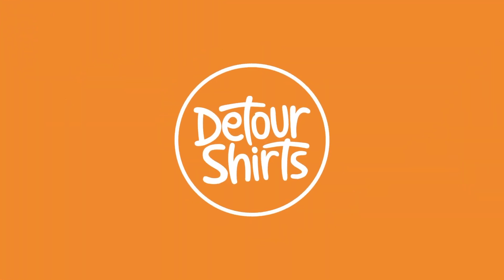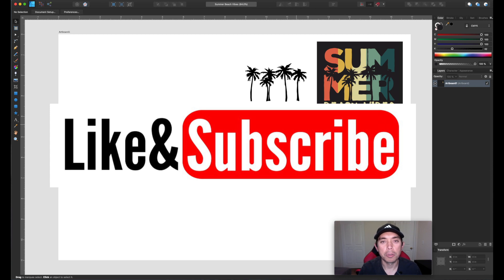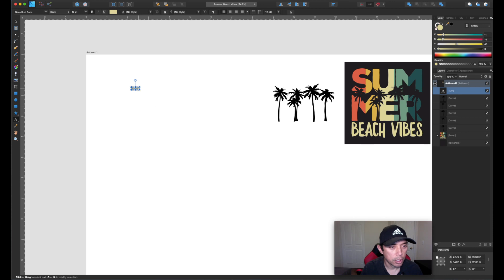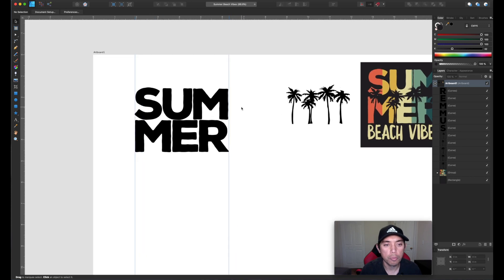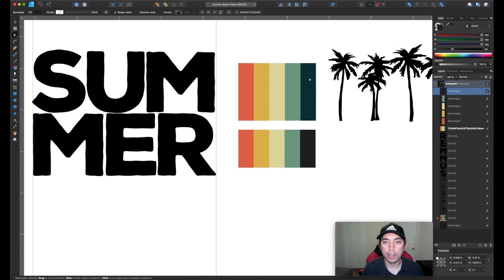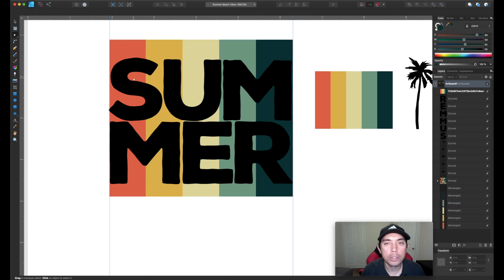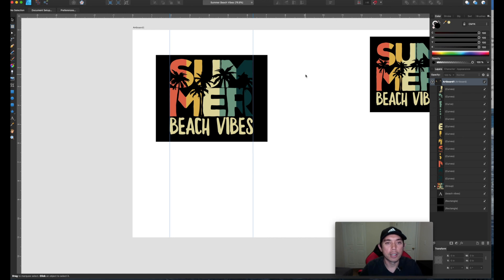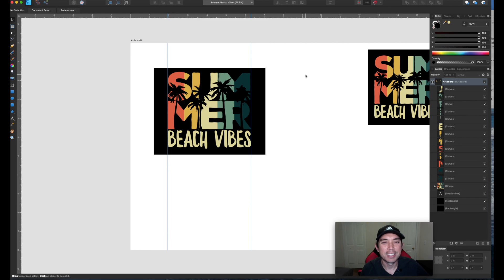How to Design a TShirt #7 | Summer Beach Vibes 2020 Vintage Style Shirt using Affinity Designer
In this video I show how to design my Summer Beach Vibes design using Affinity Designer. We will go over the intersect and subtract features.

The fonts I am using in this design are:
Nexa Rust Sans & Glorious Sunday Title

Sell t-shirts and Phone Cases on Amazon with Merch by Amazon

PRINT ON DEMAND TOOLS I USE

My Etsy Store: